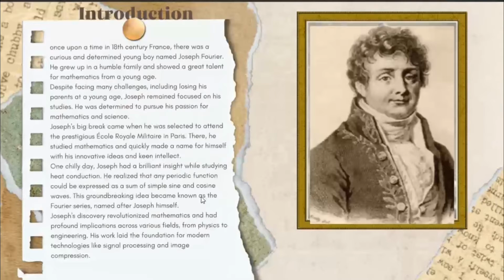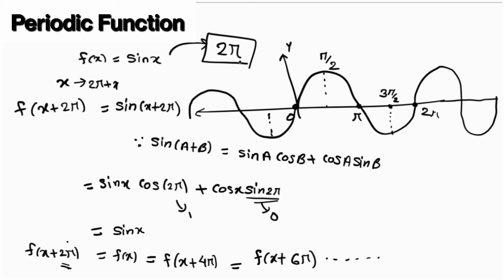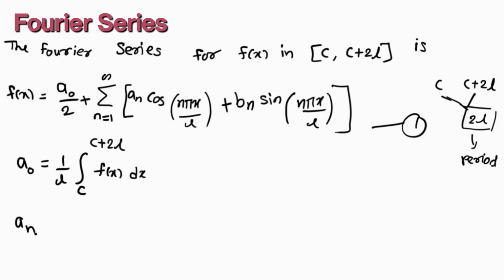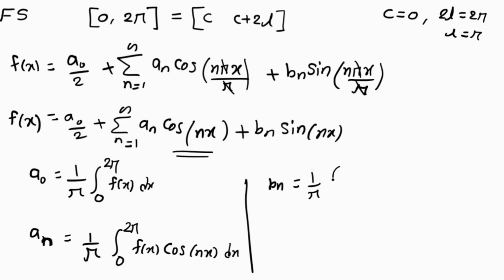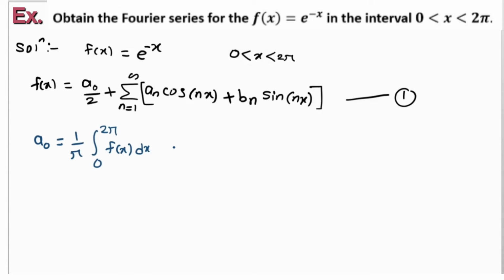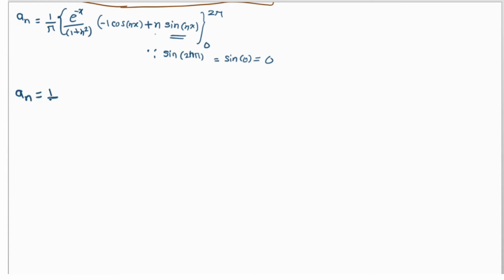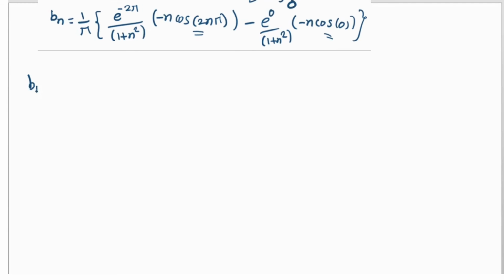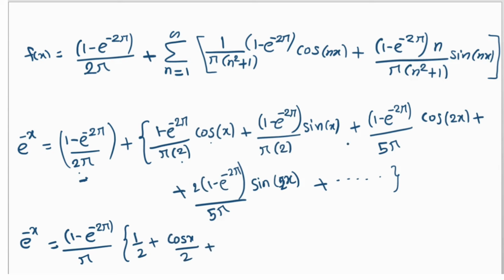Fourier Series lecture-1 | Formula and example obtain Fourier Series of e^(-x) in 0 to 2pi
fourier series explained
fourier series b.sc 2nd year
fourier series btech
fourier series b.sc final year
fourier series dirichlet condition
fourier series exponential form
fourier series formula
fourier series for periodic functions
fourier series function
fourier series in hindi